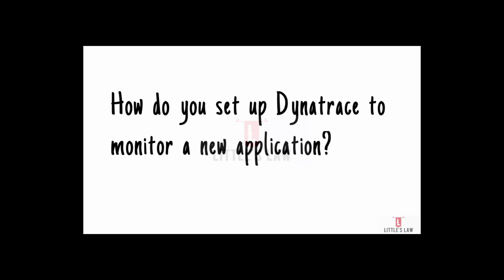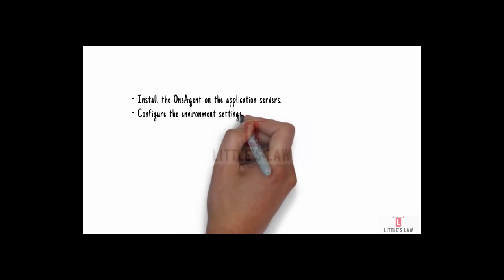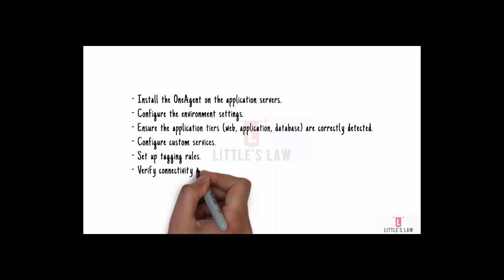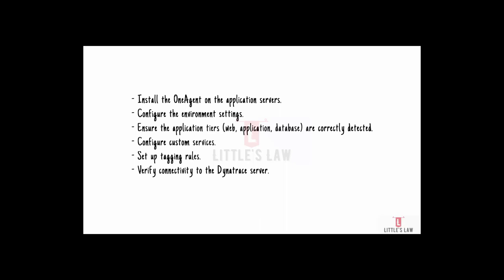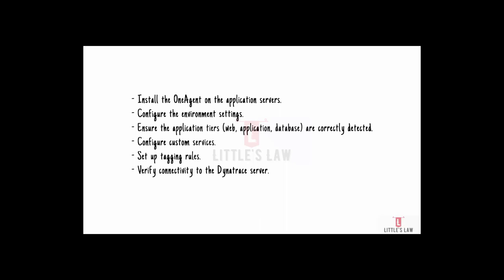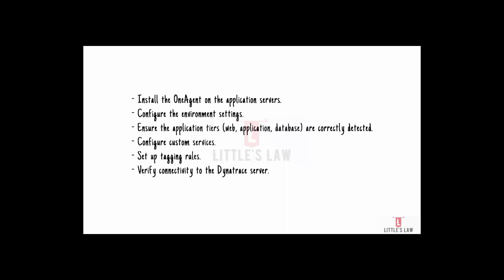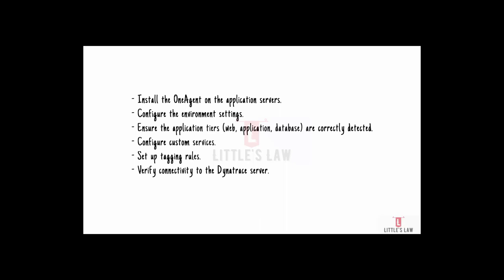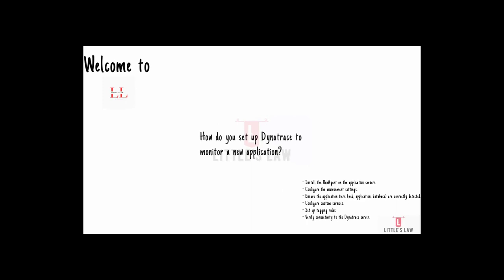How do you setup Dynatrace to monitor new application